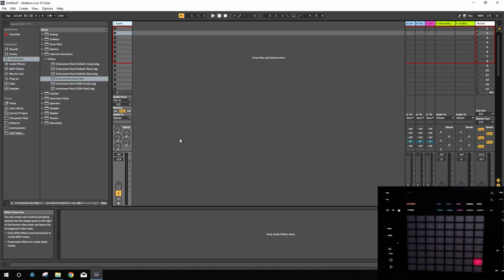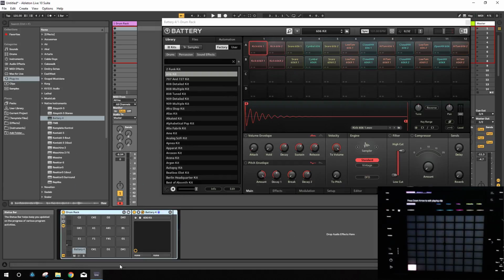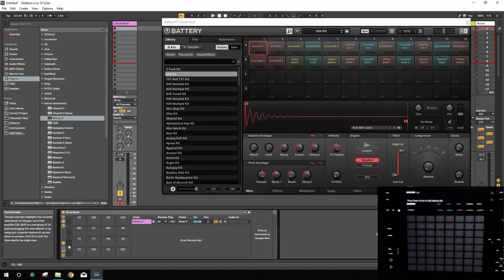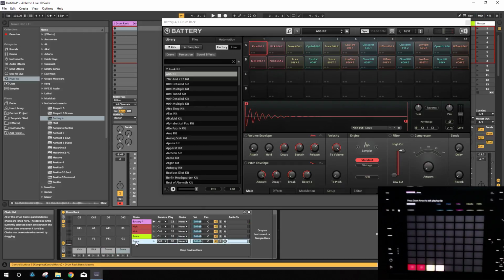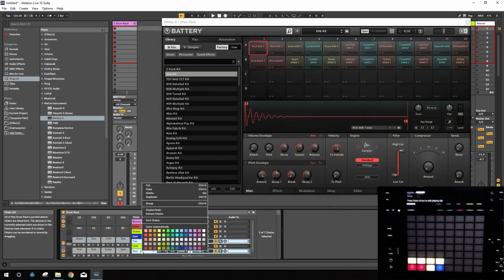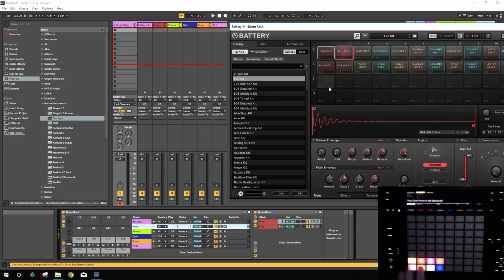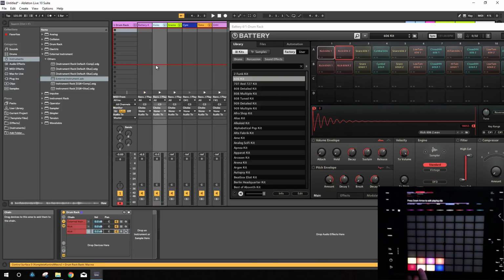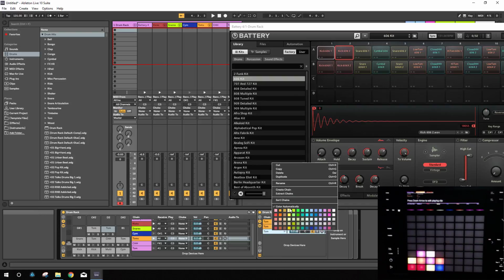Ableton Live: VST in DrumRack with Multi-Outs & Push Colours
This video shows how to setup a VST drum instrument within an Ableton Live drum rack and apply colours for Push and also how to rout multi-channel audio out of the plugin to dedicated channels in the rack for FX

Battery is used as an example but this will apply to any plugin you wish to use within a drum rack